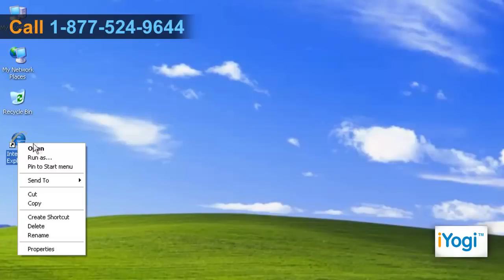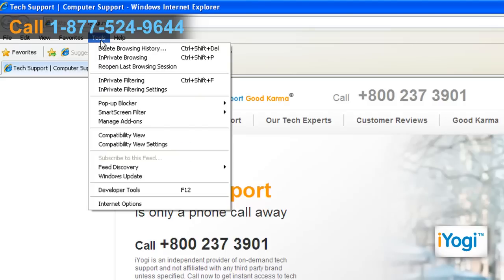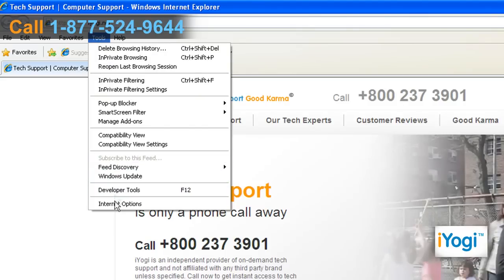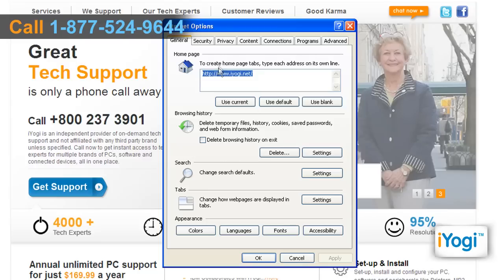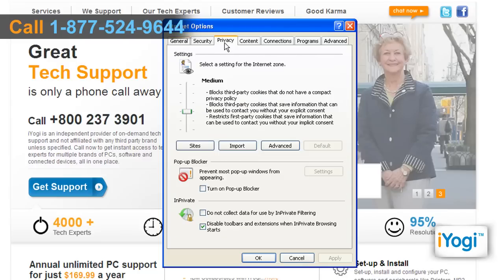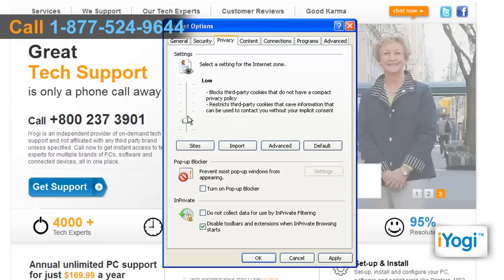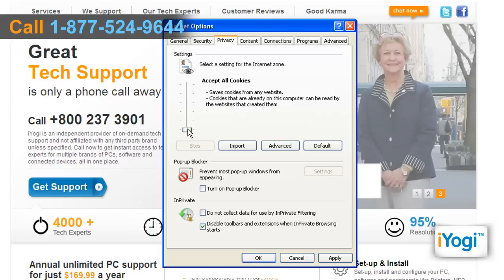How to enable cookies in Internet Explorer® 8 in Windows® XP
Watch this video for steps to allow cookies in Internet Explorer® 8 in Windows® XP on your computer

Call iYogi Certified Technicians on 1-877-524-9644 and get remote help from our experts immediately.